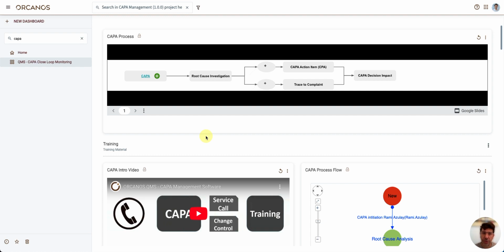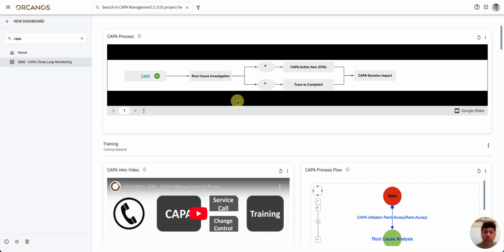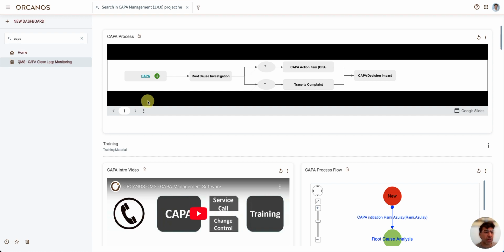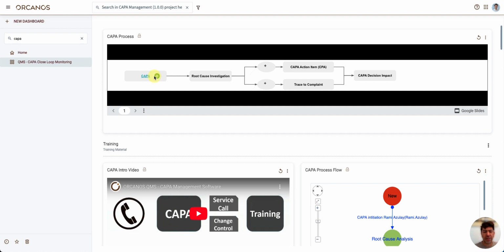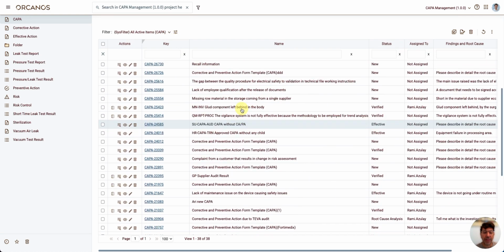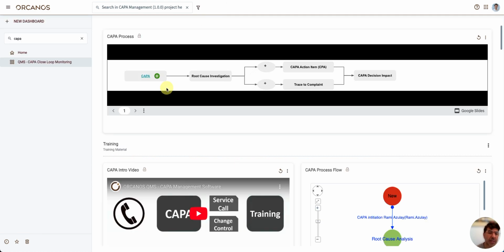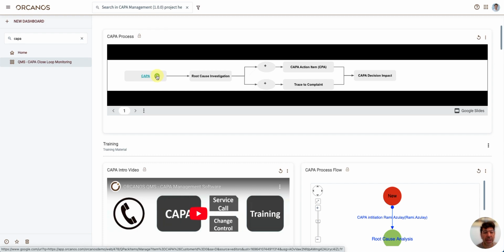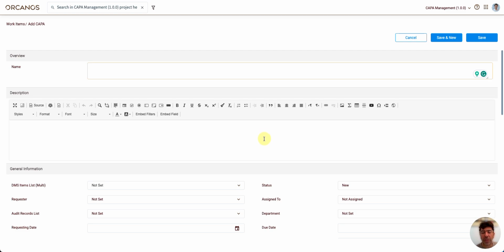Building Interactive Dashboard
Video summary:

The video suggests making the onboarding process easier in Orcanos by bringing frequently used actions to the forefront of the dashboard. They demonstrate how to present data and add new CAPA to the backlog directly from the dashboard. Using a simple dashboard, external suppliers can also collaborate with limited access.

The Chalanging items:
From the transcript, it is difficult to directly identify specific follow-ups and action items. However, we can infer some potential follow-ups and action items based on the content discussed. Here are some possible ones:

Explore implementing a more user-friendly onboarding process for new users of the Orcanos system.

Investigate the possibility of bringing day-to-day operational actions to the forefront of the dashboards in order to enhance user experience.

Consider using a shareable environment, such as Google Sheets, to present processes and information in a clear and interactive manner.
Create a simple slideshow or presentation to illustrate processes and provide an understanding of expectations for novice users.

Develop interactive buttons within the slideshow to allow users to navigate through processes and access relevant information.

Determine the need for presenting data and consider creating specific areas or filters to showcase relevant information.

Enable users to perform actions directly from the dashboard, such as signing documents or adding new entries to the system.

Explore the possibility of collaborating with external resources, such as suppliers, by providing them with limited access to the necessary information through a simple and interactive dashboard.

Implement customizable fields and access control based on user roles and groups within the system.

Encourage users to implement the discussed techniques and features in their own databases.

Outline Chapters (timestamps):
Chapter 1: Introduction and User Onboarding Timestamp: 00:02-00:09
Content: The speaker introduces themselves and mentions the learning curve new users may experience when getting started with a system like Orcanos.

Chapter 2: Making the System Easier Timestamp: 00:09-00:41
Content: The speaker discusses the possibility of making the system more user-friendly by bringing day-to-day operational actions to the front of the dashboards.

Chapter 3: Using Google Sheets for Process Illustration Timestamp: 00:41-01:16
Content: The speaker explains how they use Google Sheets to create a slideshow that illustrates a specific process, allowing users to understand and learn about it.

Chapter 4: Interactive Buttons in the Slideshow Timestamp: 01:16-02:04
Content: The speaker highlights the interactive buttons they have created within the slideshow, which provide users with the ability to navigate, search, and perform actions related to the process being presented.

Chapter 5: Presenting Data and Active CAPA Timestamp: 02:04-02:45
Content: The speaker demonstrates how they have created areas within the process presentation to showcase data, specifically focusing on active CAPA. They explain how users can access and interact with this information.

Chapter 6: Adding New CAPA Timestamp: 02:45-03:31
Content: The speaker explains how users can add a new kappa to the backlog of Orcanos pull list directly from the dashboard. They mention the interactive URL and customizable fields based on the user's role.

Chapter 7: Providing Kappas to External Resources Timestamp: 03:31-03:57
Content: The speaker discusses the possibility of providing CAPA to external resources, such as suppliers, by limiting their access control and providing them with a simplified dashboard and interactive buttons.

Notes:
New users of the Orcanos system may experience a learning curve.
To make it easier for users, operational actions can be brought to the front of the dashboards.

A shareable environment, such as Google Sheets, can be used to place processes and information.

Interactive buttons can be created in a slideshow to help users understand and learn about processes. The slideshow can explain the process and show related processes and decisions.

Data can also be presented, such as active CAPA, with the ability to navigate and perform actions. The plus button allows users to add a new Kappa to the backlog. The system allows users to fill in necessary information based on their role.